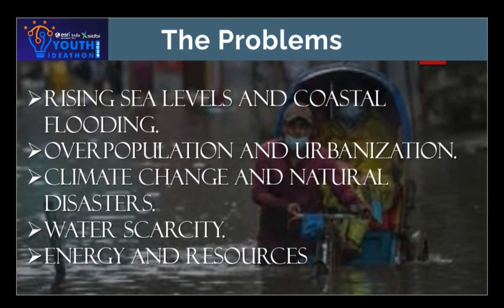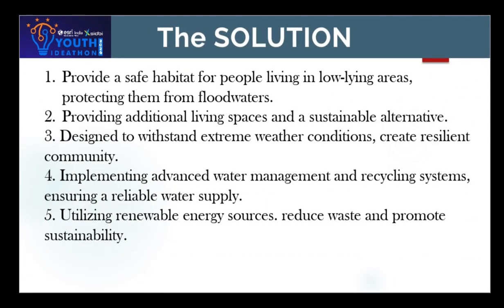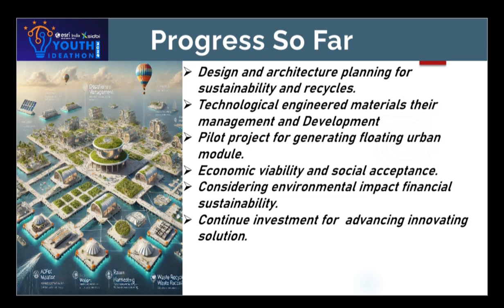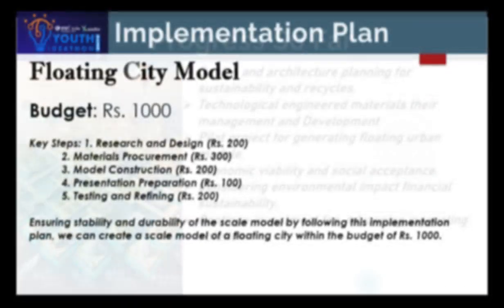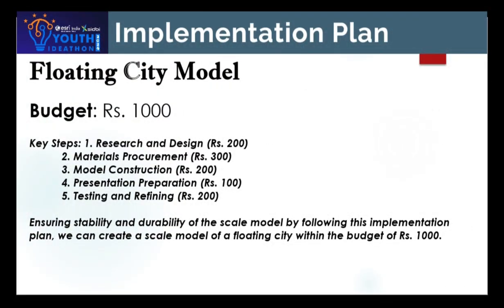Youth Ideathon 2024 | TOP 1500 | UID - 2F20833 | Team - Marine Marvels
YI 2024 | Students' Names - Arsh Malik, Sweta Sharma, Mahi Gaur, Harshita Baliyan | 11th Grade | School - B.K PUBLIC SCHOOL | Team - Marine Marvels